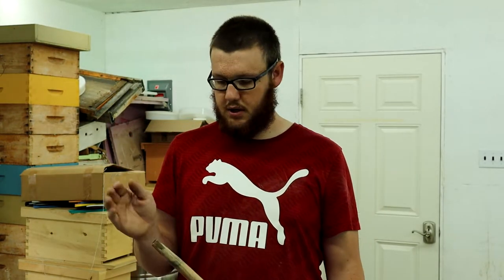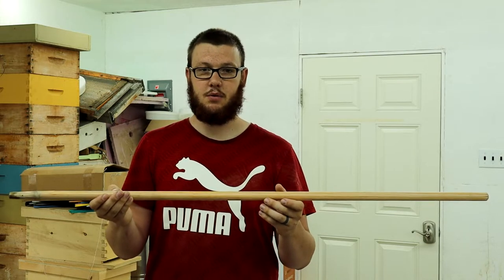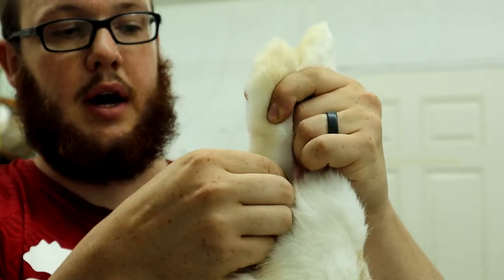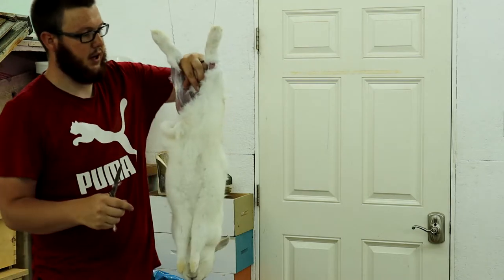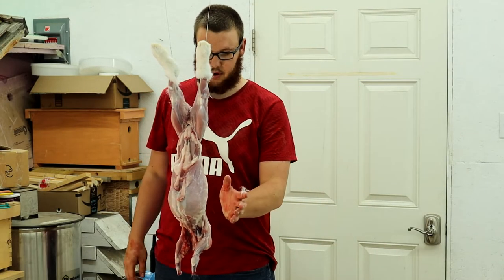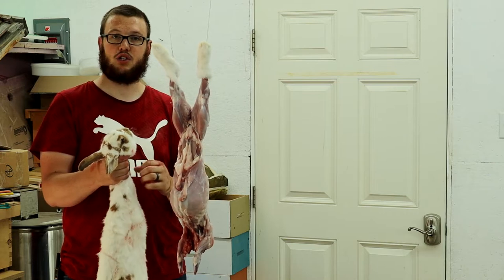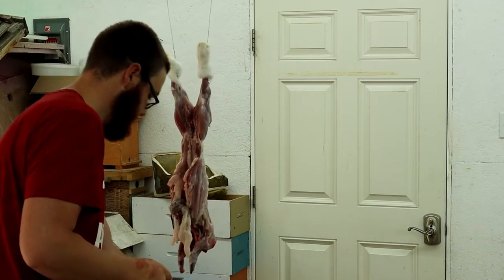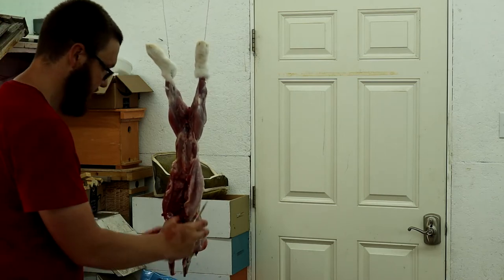Butchering Meat Rabbits (tutorial)